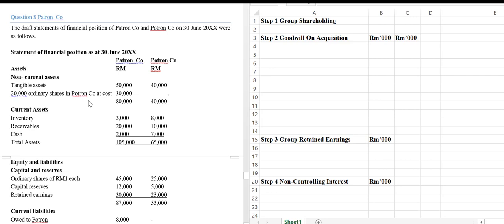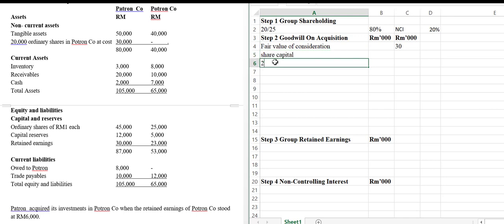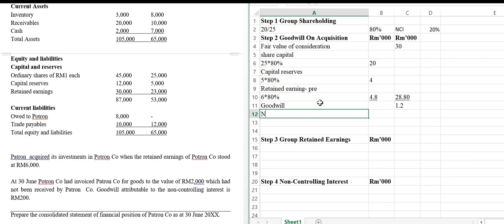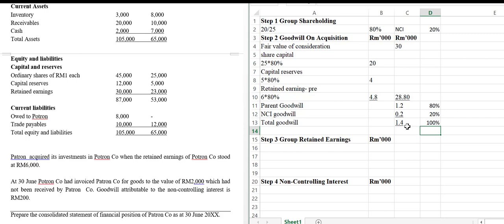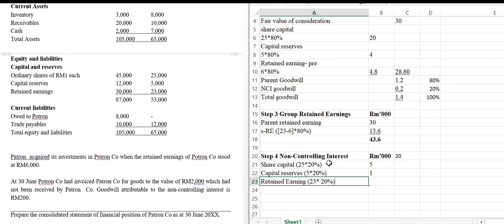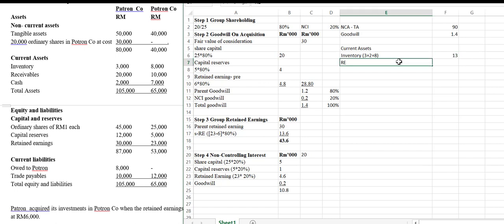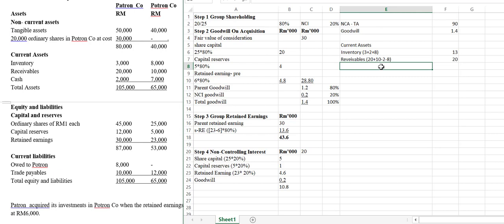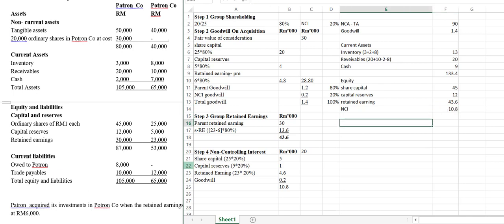Conso FP 8